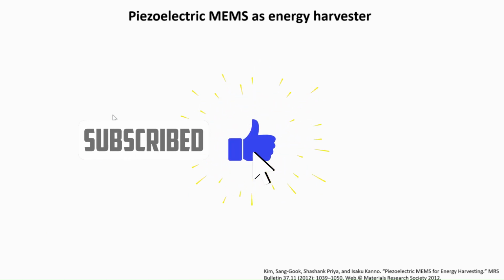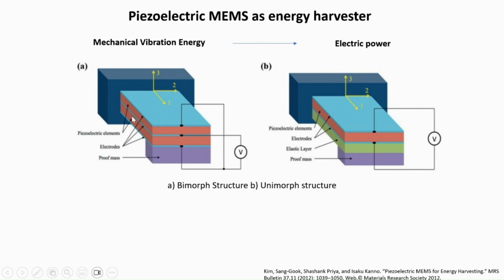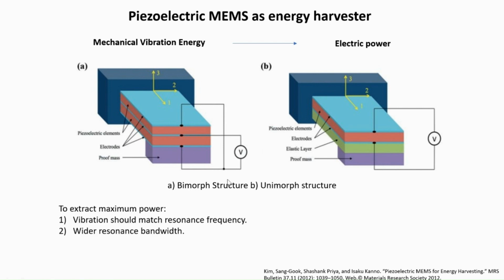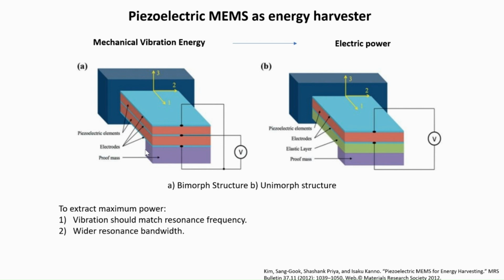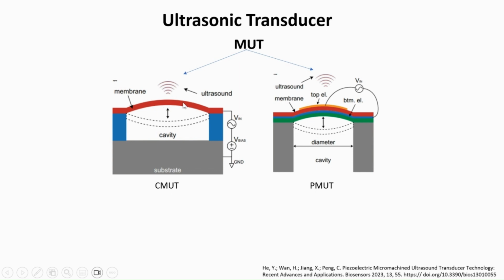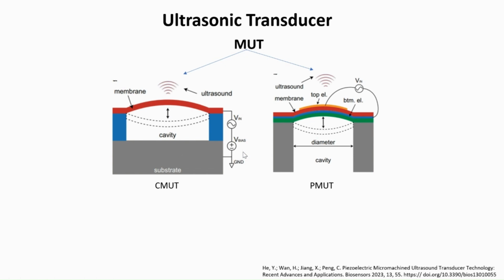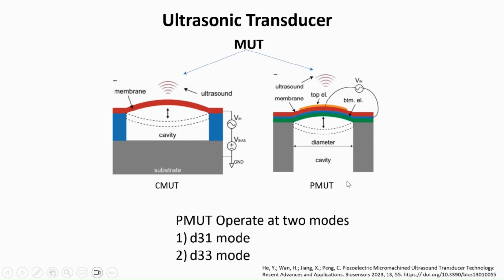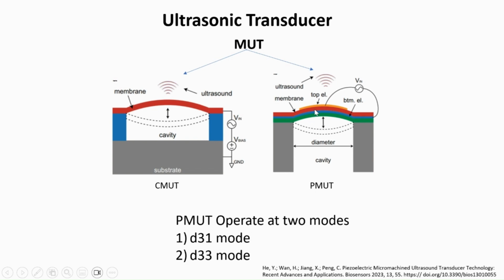MEMS as an Energy Harvester and Ultrasonic Transducer(CMUT, PMUT, Unimorph and Bimorph explained)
This video gives a basic idea on how MEMS can be used as an energy harvester and how it can be used to produce ultrasound from electricity or make electricity from ultrasound.